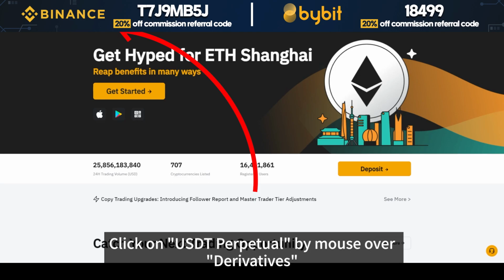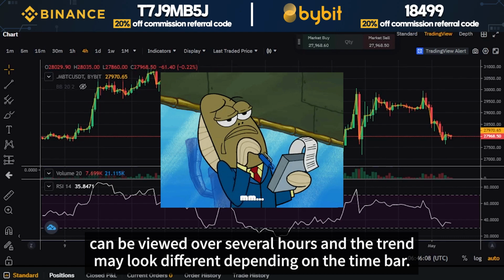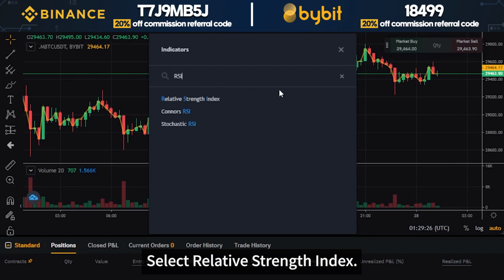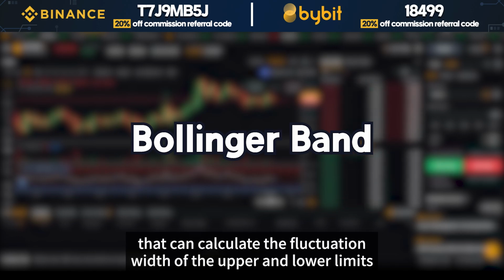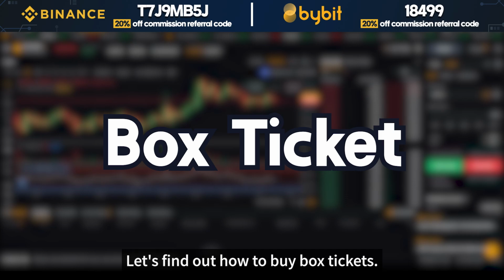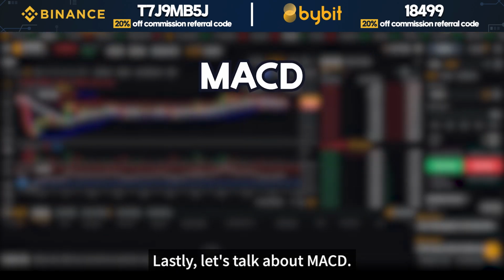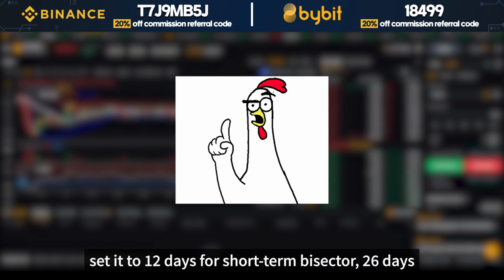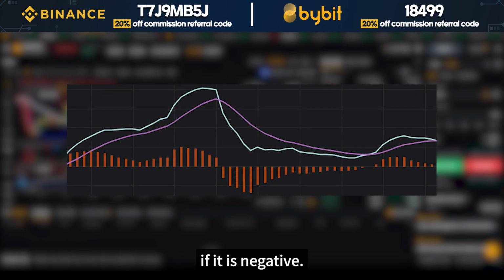Bybit Chart Auxiliary Indicators Setting and Fees Discount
BGM
Trbjan - Falling